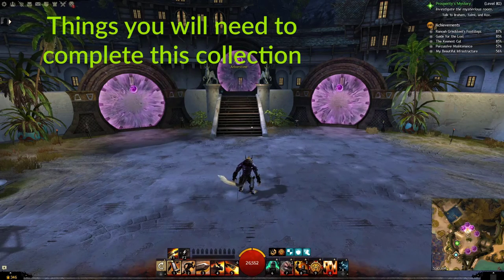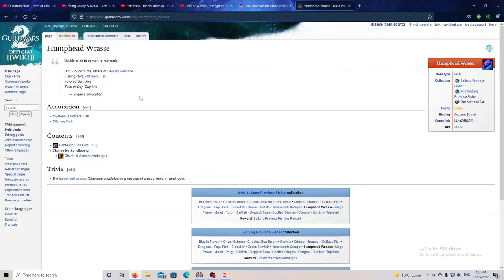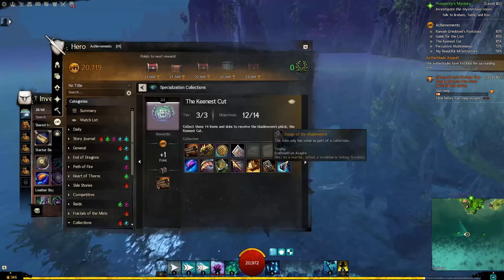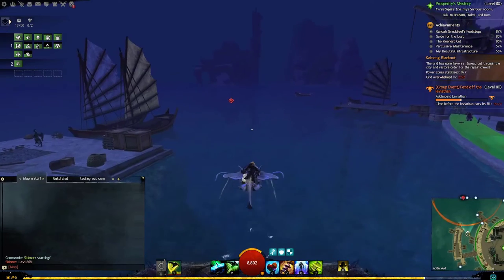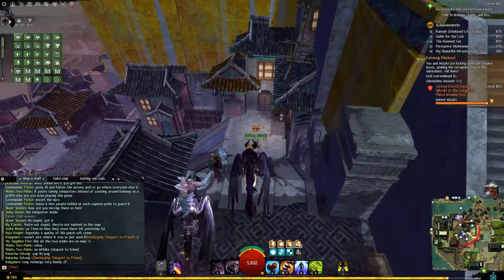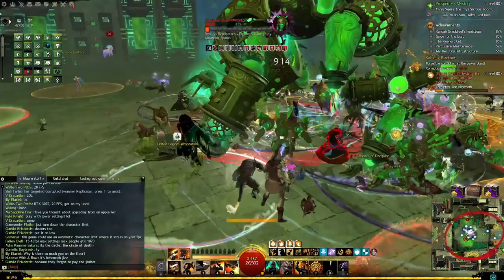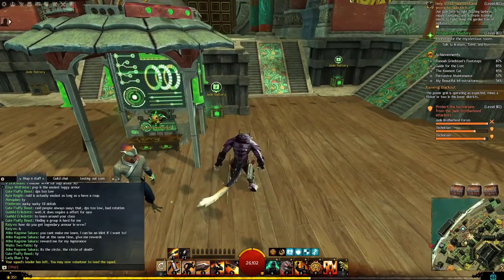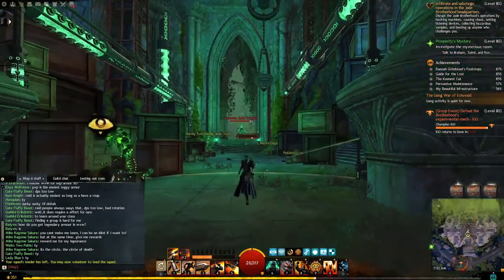Keenest Cut collection guide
This decently long guide is here to help you get the "Keenest Cut" an ascended pistol that you get from a collection. I've included a LOT of timestamps in the playback bar, so feel free to skip any parts of the guide that don't interest you as well as anything you have completed already.

0:00 Things you will need to start the collection
1:36 Disclaimer: this guide may have spoilers
2:53 Breach loaders and bladesworn pistol
4:49 Fishing for humphead wrrase
12:25 Killing Leviathan for Badge of the bladesworn
18:02 New keining meta - Bladesworn's stamp
29:31 Don't forget your loot after meta is done
31:06 Advice for map completing new Keining for bladesworn cache
36:61 2 ways to get the speed loading manual
51:47 Fighting jade brotherhood - Jade trinket
54:14 Echovald map meta - Bladesworn authorization papers
105:51 Lead up to story step - Notes on building flow
112:38 Story mission - Notes on building flow
122:57 POSSIBLE SPOILERS - Chunk of explosive jade
127:52 Mystic forge recipe -Badge of the bladesworn
137:15 Outro and stat suggestions for Keenest Cut